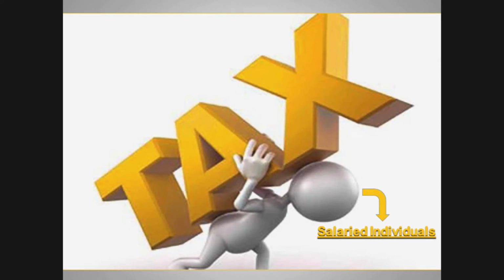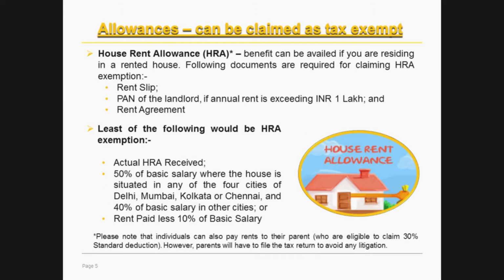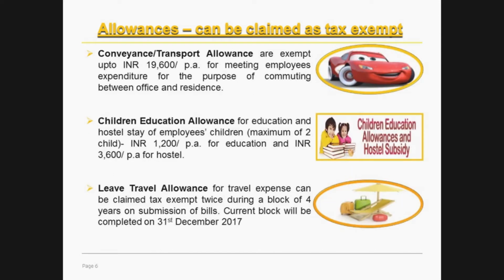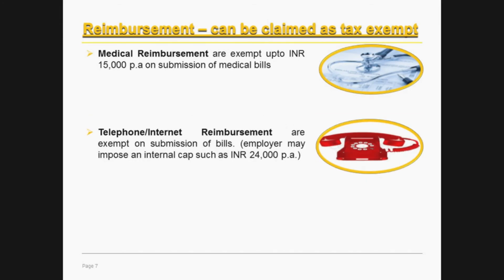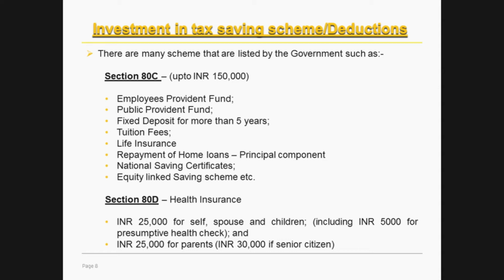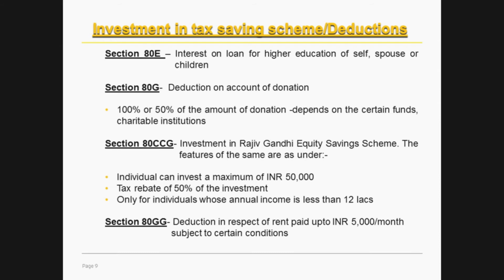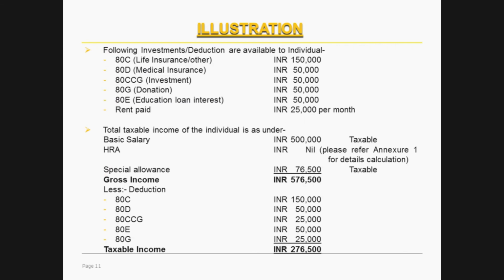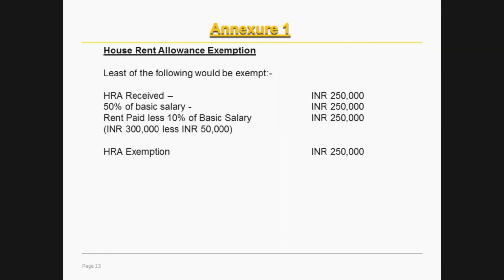No tax on Salary Income upto 10 Lakhs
Tax saving funda for FY 2017-18